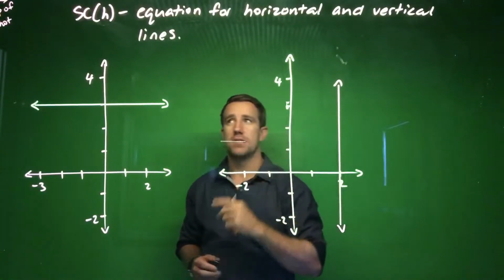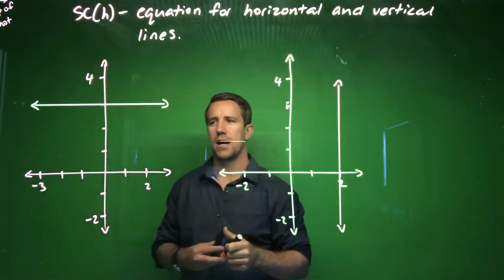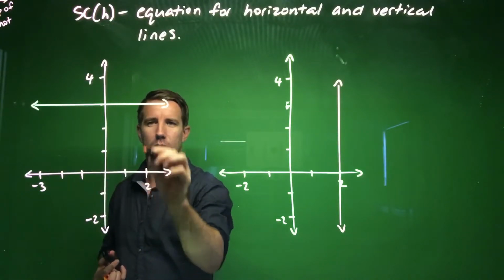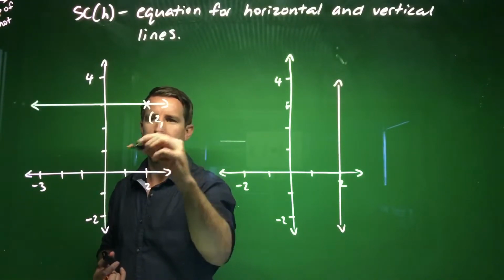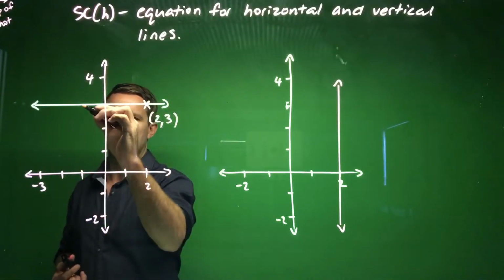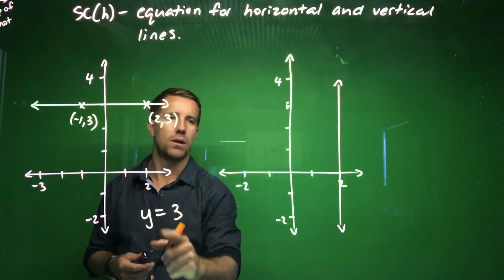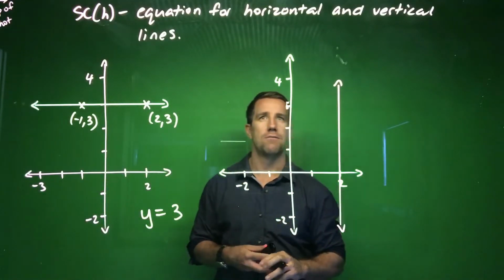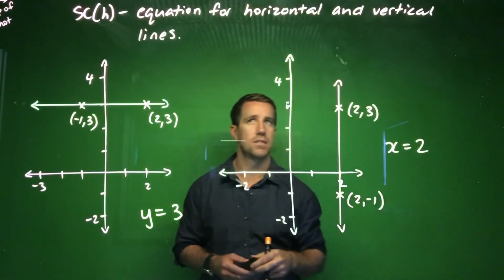SC(h) - Identify the linear equation for horizontal and vertical lines